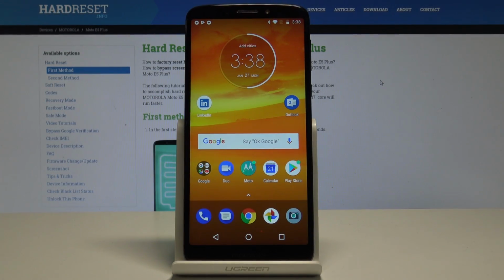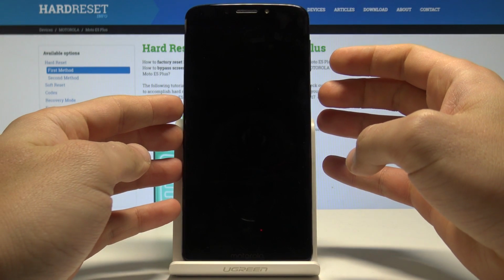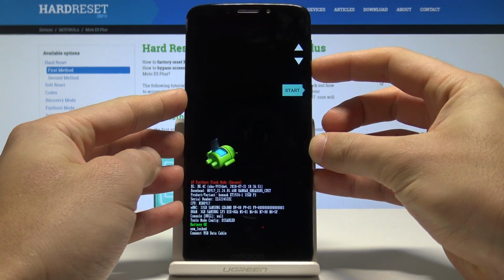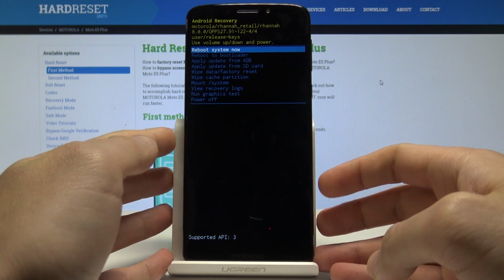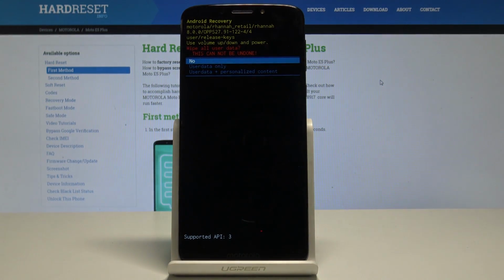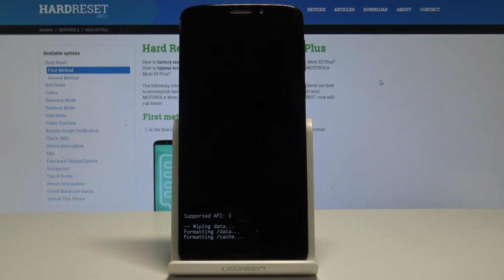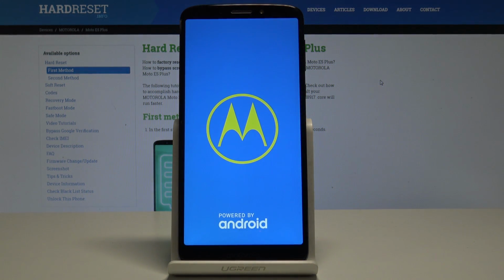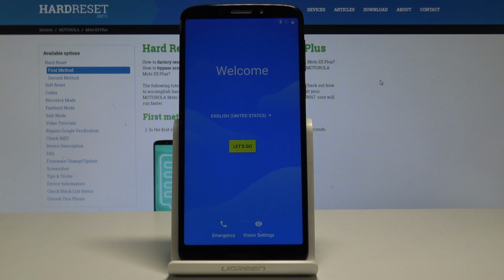How to Hard Reset MOTOROLA Moto E5 Plus - Master Reset / Bypass Screen Lock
The best way to remove the password, bypass screen lock and unlock fingerprint protection from SAMSUNG Galaxy J3 2017. Let's enter the Recovery Mode and choose wipe data / factory reset. It will erase all personal data, customized settings and installed apps. As a result, you will be able to use your device without any errors or personal staff.

How to factory reset Plus? How to master reset Plus? How to restore MOTOROLA Moto E5 Plus? How to format MOTOROLA Moto E5 Plus? How to delete data from MOTOROLA Moto E5 Plus? How to wipe data in MOTOROLA Moto E5 Plus? How to erase everything from SAMSUNG Galaxy J3 2017? How to bypass fingerprint in MOTOROLA Moto E5 Plus? How to unlock MOTOROLA Moto E5 Plus? How to remove password from MOTOROLA Moto E5 Plus? How to unlock pattern in MOTOROLA Moto E5 Plus?